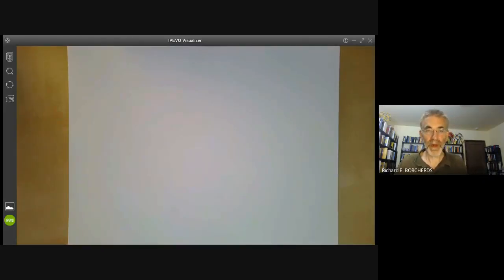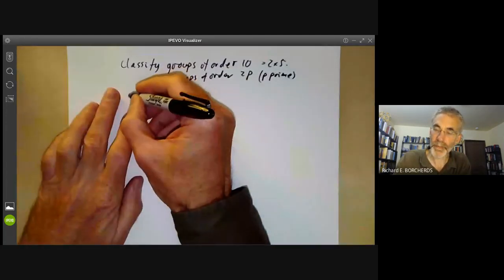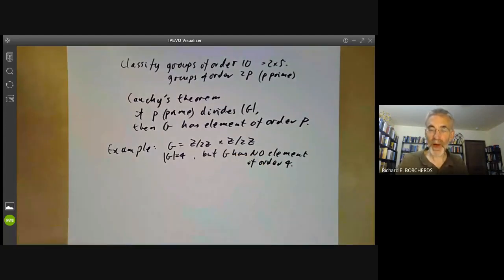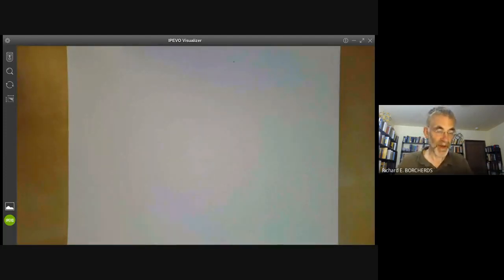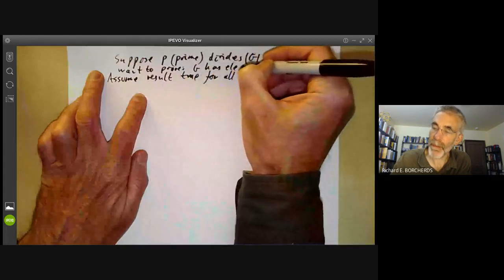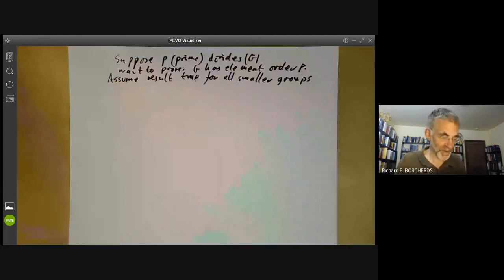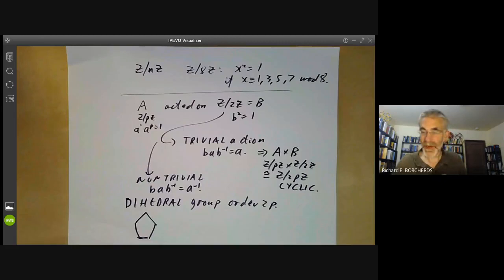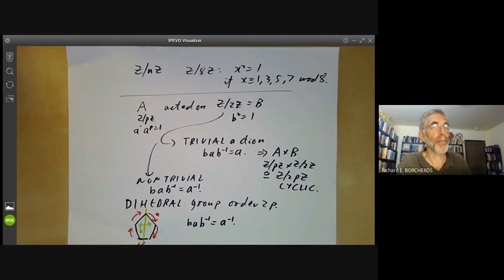Group theory 12: Cauchy's theorem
This lecture is part of an online mathematics course on group theory. It gives two proofs of Cauchy's theorem that if a prime p divides the order of a group then the group has an element of that order. It also uses Cauchy's theorem to classify the group of order 2p.